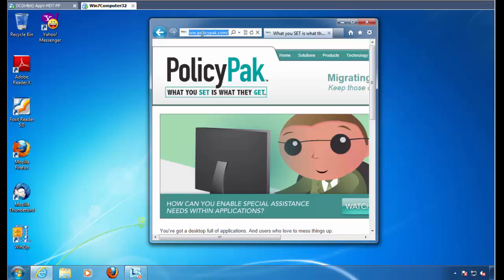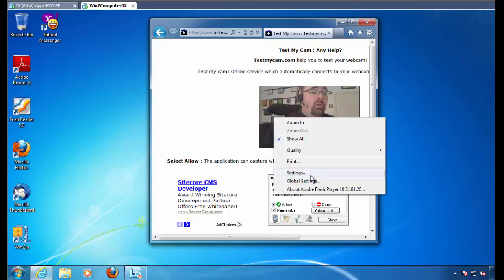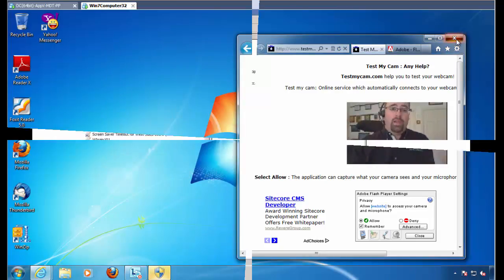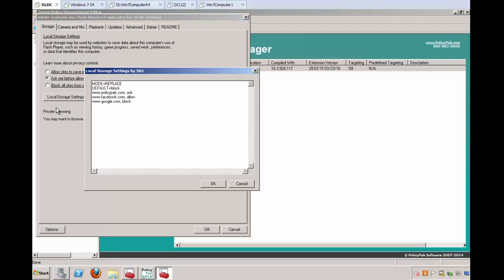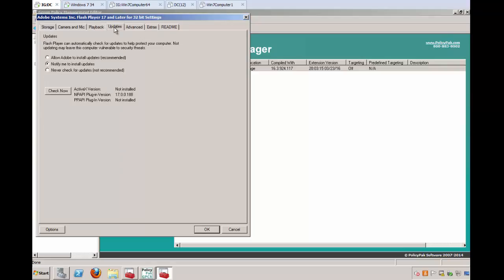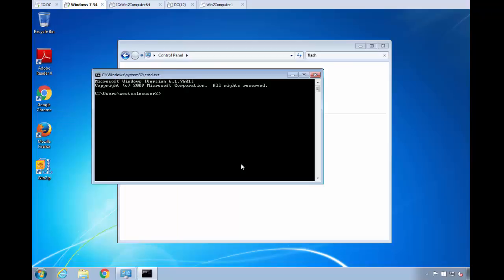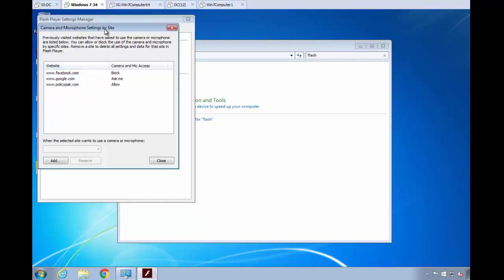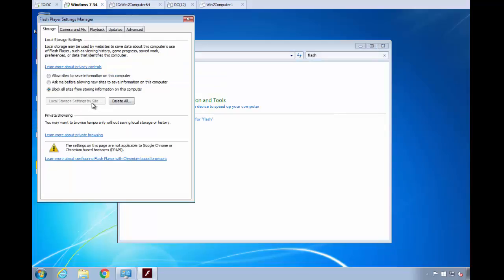PolicyPak: Manage Flash Player using Group Policy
Oh, Adobe Flash player. If only there was a way to lock it down with Group Policy so users can’t screw things up. Well, with PolicyPak — your wish is granted. Check out this video to understand how to use our pre-configured pak for Flash can do the job, oh, in about 20 seconds.
[Manage Flash Player Using Group Policy]